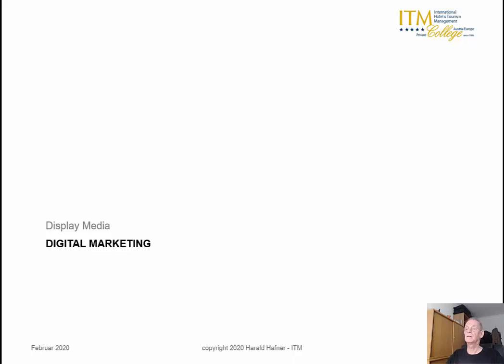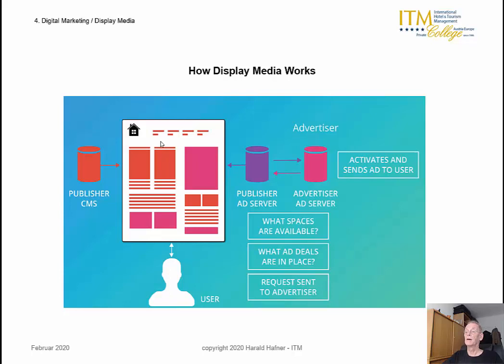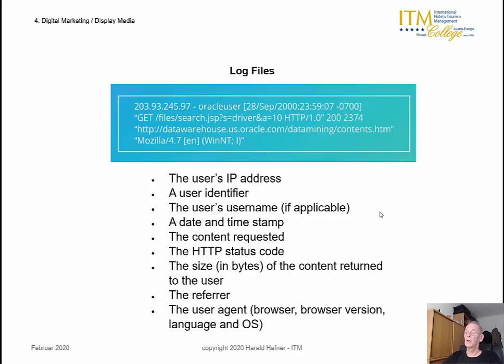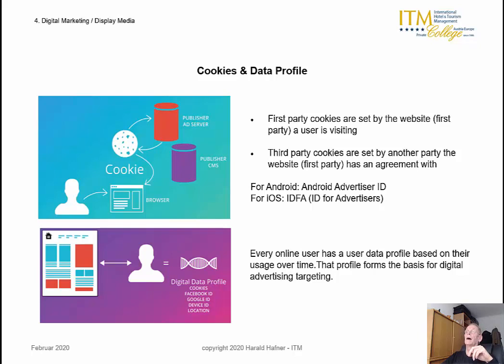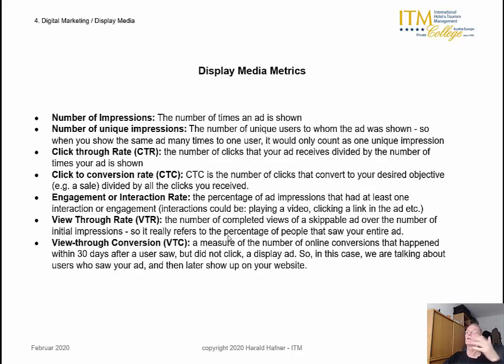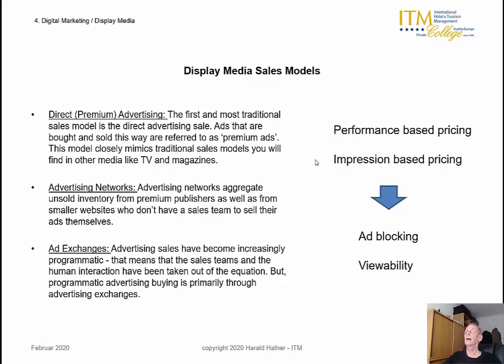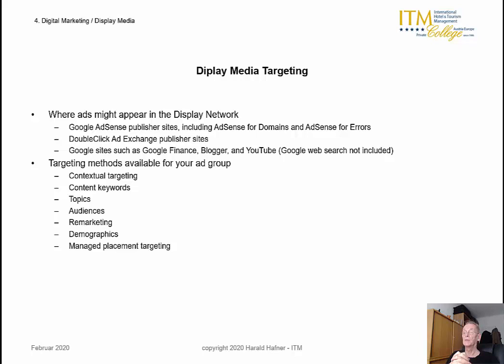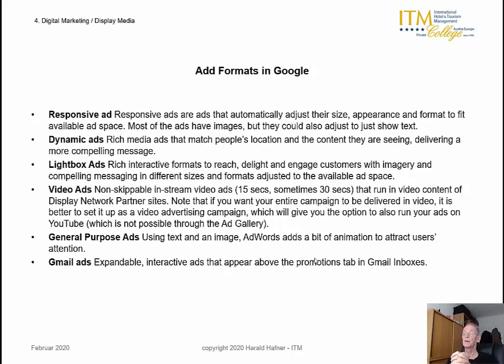Display Media Ads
ITM 4 lecture